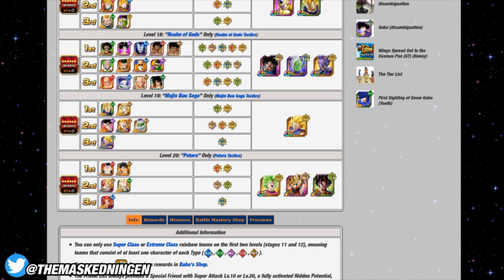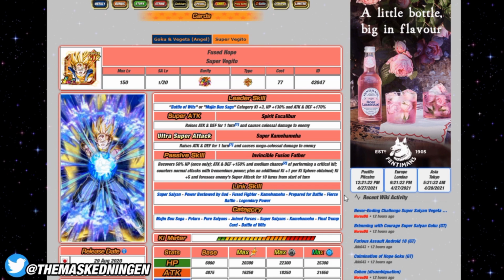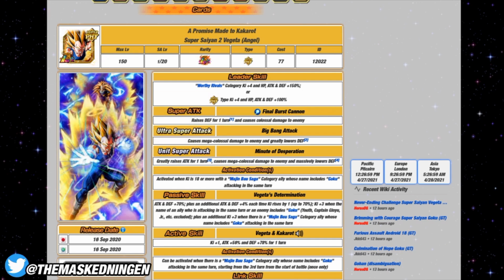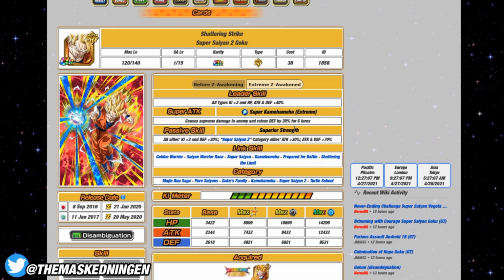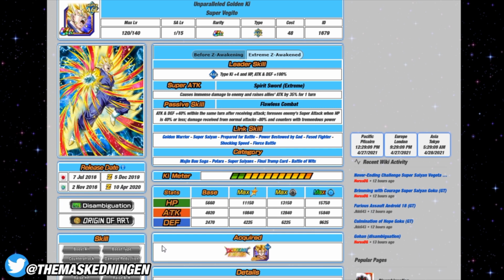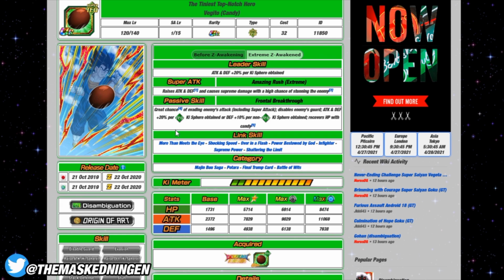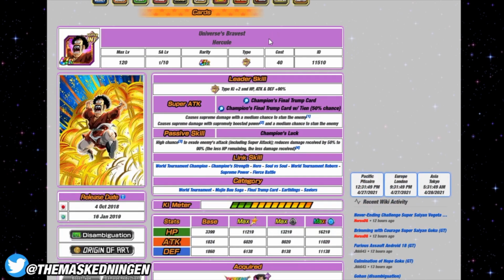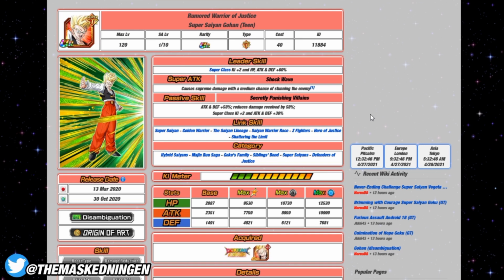HOW TO BEAT MAJIN BUU SAGA EXTREME SUPER BATTLE ROAD! TEAM BUILDING GUIDE! (DBZ Dokkan Battle)